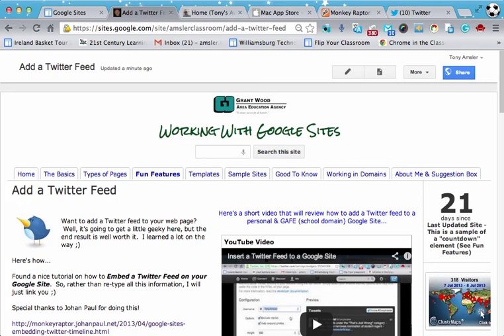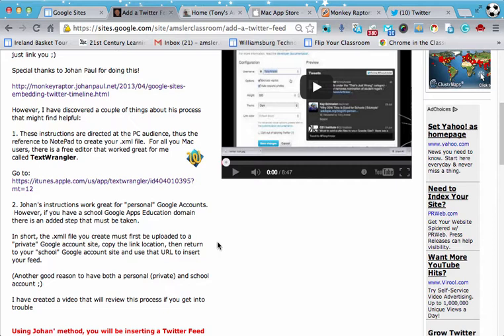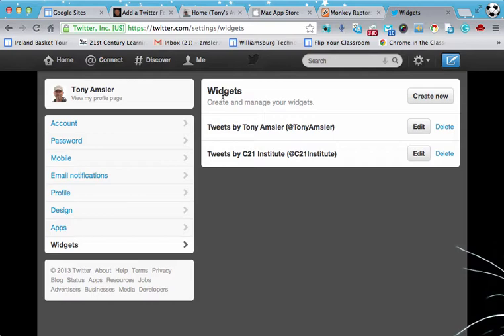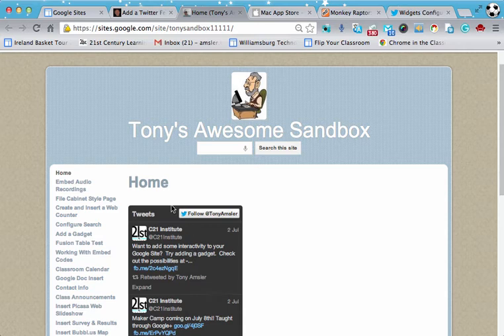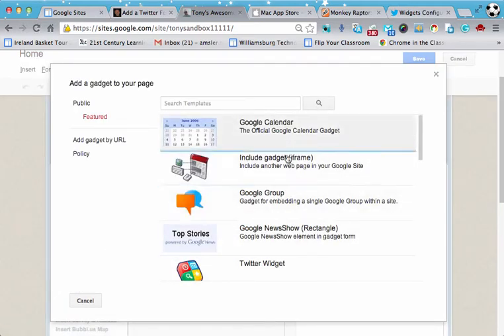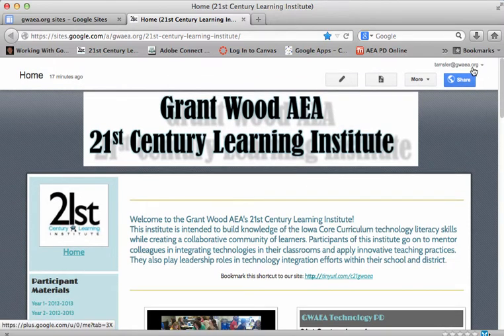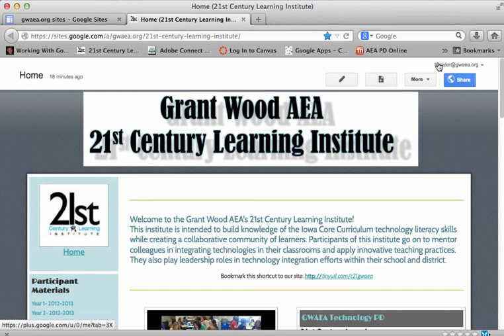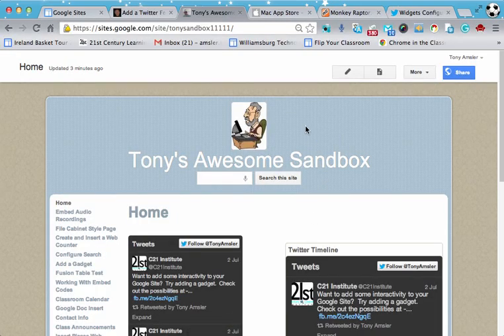Insert a Twitter Timeline on a Google Site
In this short video we will review how to insert a Twitter Feed to both a personal and school domain Google Site.